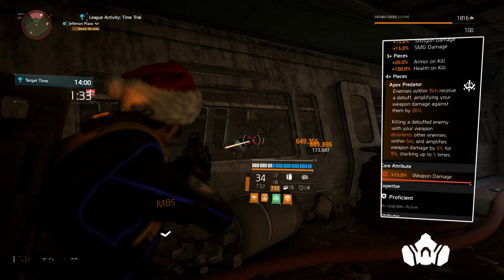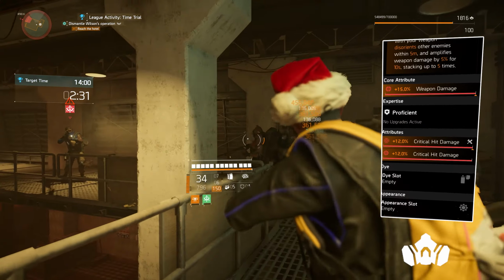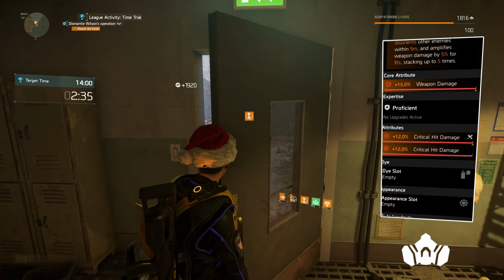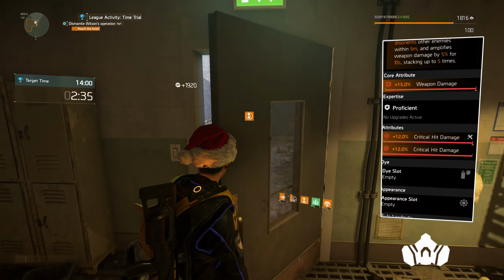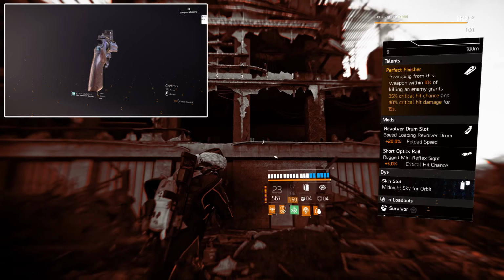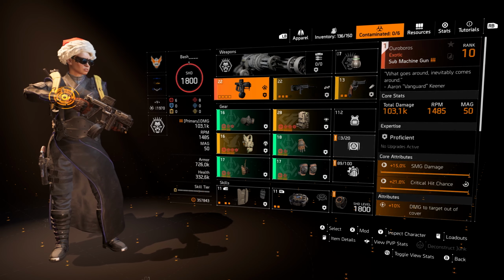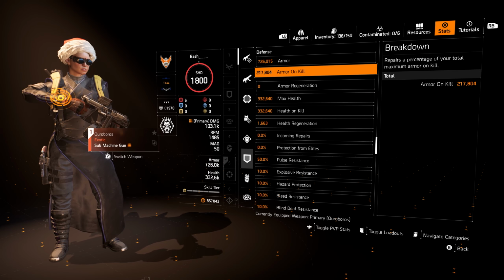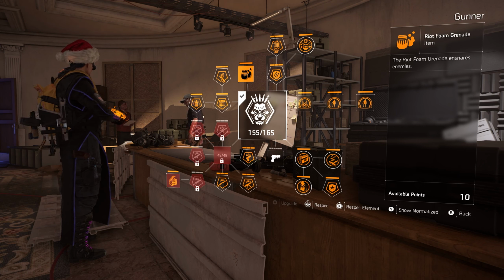The Division 2 "BEST BUILD FOR MEL LEAGUE" "200% CRIT DAMAGE" "50/60% ARMOUR ON KILL" "SOLO"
This is a build i used to complete the Mel League very quick